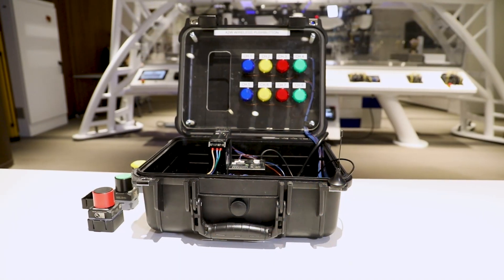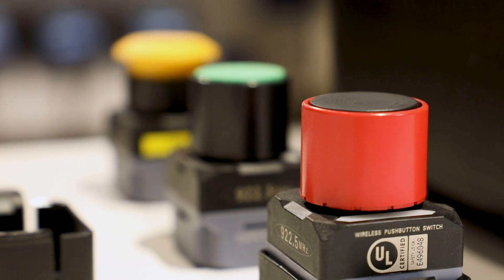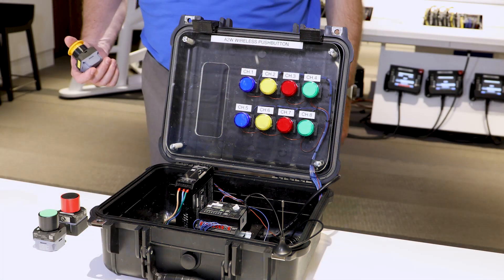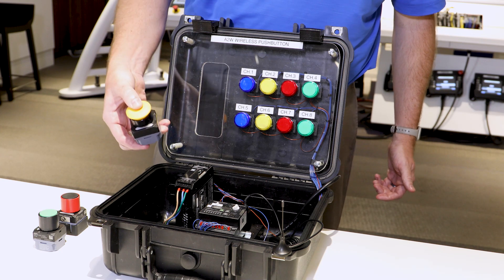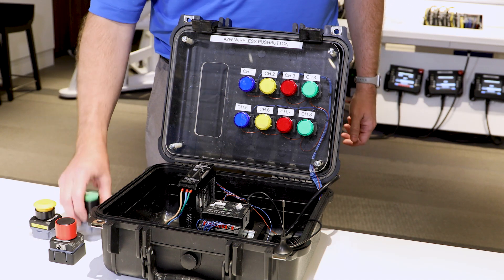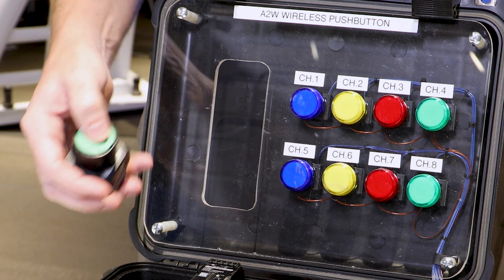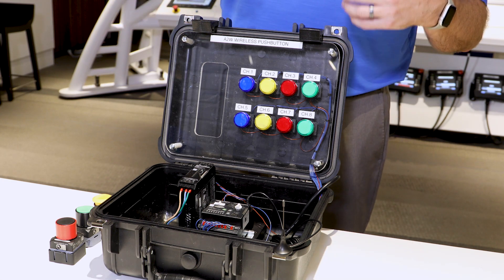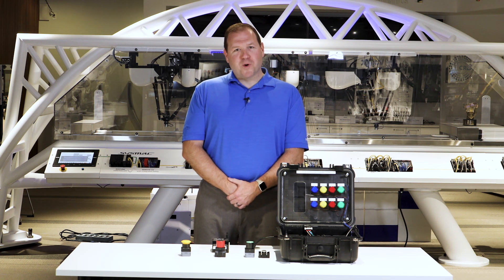OMRON A2W Wireless Pushbuttons Support Flexible Manufacturing with Easy to Programming and Setup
This video will highlight and demonstrate our A2W Wireless Pushbuttons, one of Omron’s many interesting and very useful switch product.  More specifically, demonstrating it’s easy to setup programming and primary functionality, as well as explain some of its key features and benefits.

A2W Wireless Pushbuttons allow you to send a signal from up to 100 meters away from a button that generates its own power.  Useful for industrial environments where modularity, flexibility and mobility are paramount.

The A2W comes in 2 parts.  The pushbuttons and their wireless transceivers.  Each transceiver supports up to 8 wireless buttons and those buttons are available in a variety of button types & colors. The transceivers are available in sinking or sourcing output and are able to communicate up to 100m in distance.    When you press the wireless button, a piezo-electric design produces the energy to transmit the signal and receive confirmation feedback.  This means your button works the first time every time, never needs batteries to replace, and you even have visual handshaking so you can be sure that the signal was received.